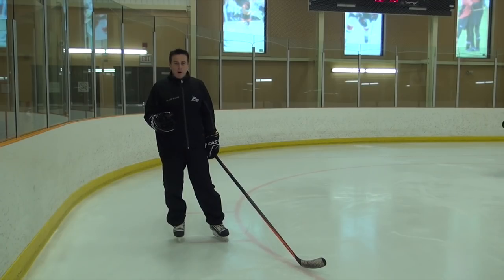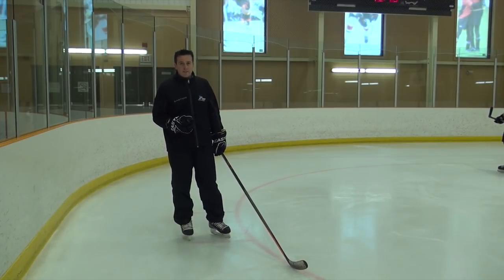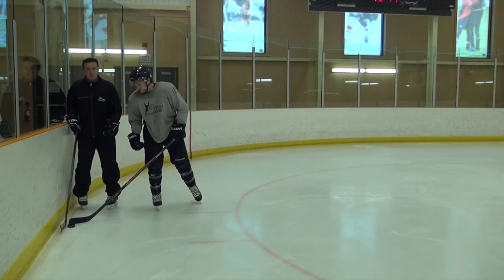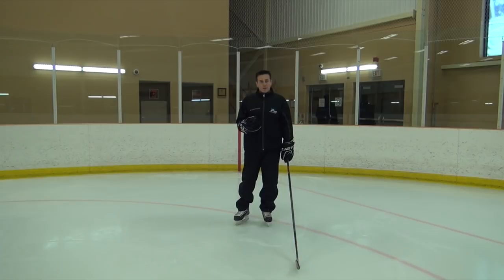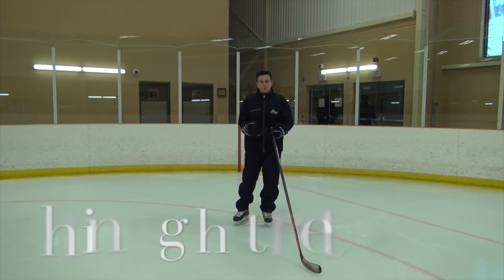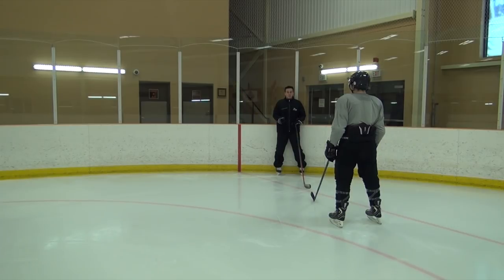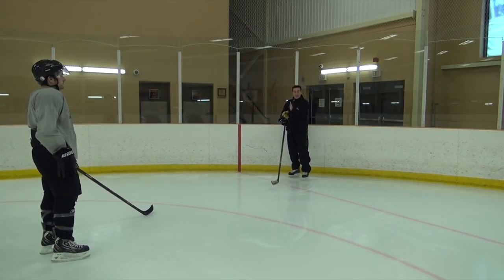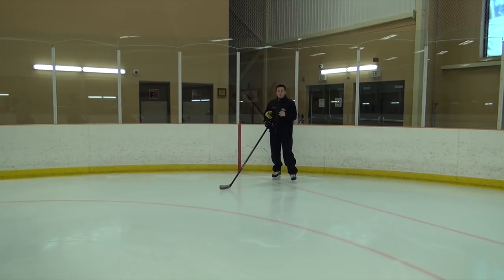Body Contact - Learning how to control checkers skates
In teaching body contact there are two concepts I never hear much about:
1) How to control the checkers skates to prevent the contact
2) How to control change the angle to prevent the contact
I always hear about how the kids should get against the boards to take the hit, but never hear how they can play in small space without taking a hit.
There is a reason the best players don't get hit - this is a small glimpse into how they do it.